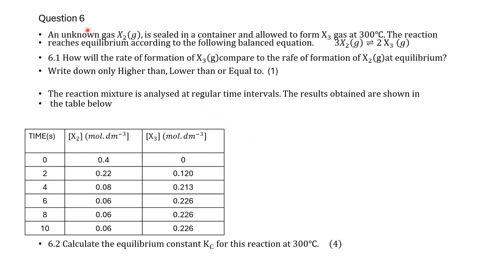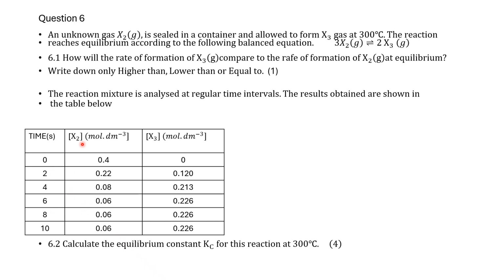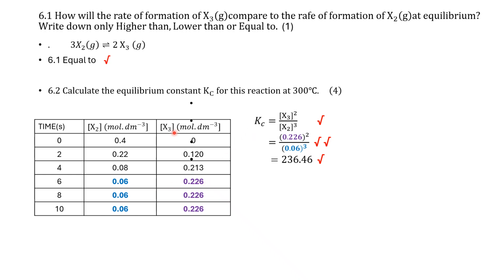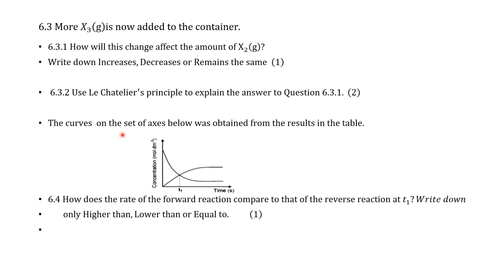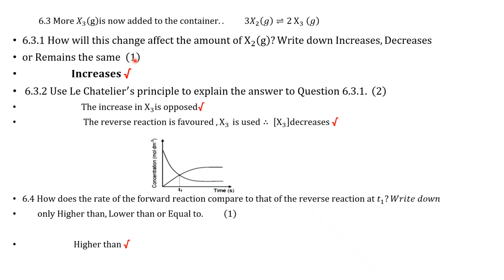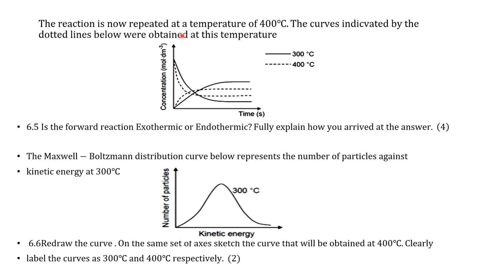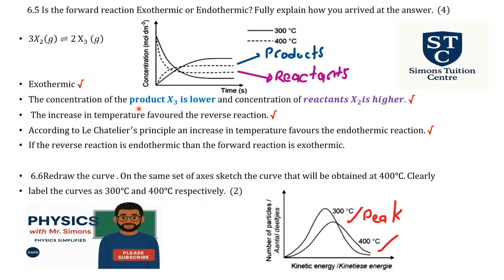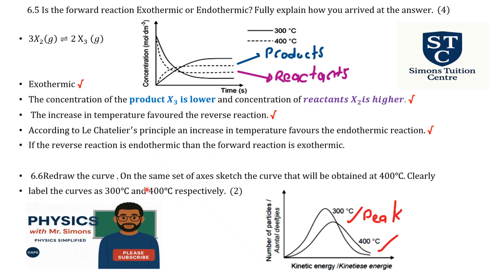6 4 2 Nov 2015 CHEMICAL EQUILIBRIUM